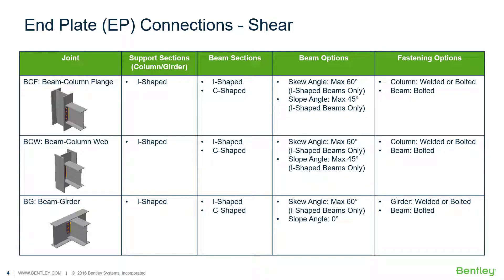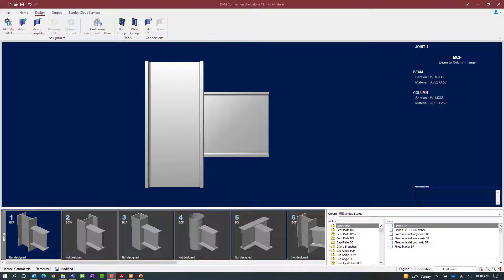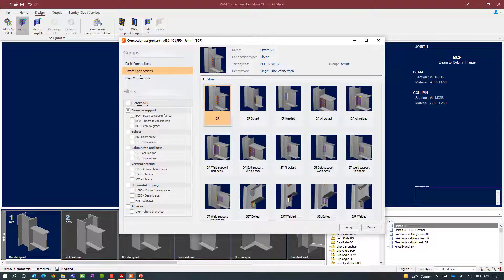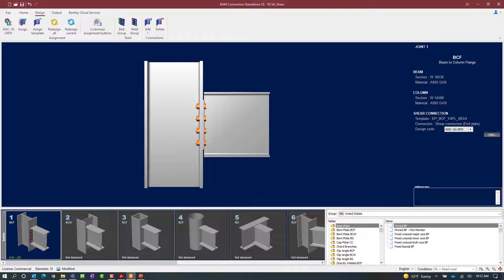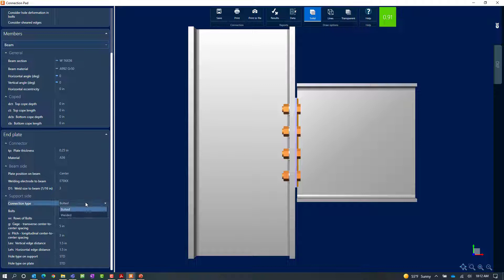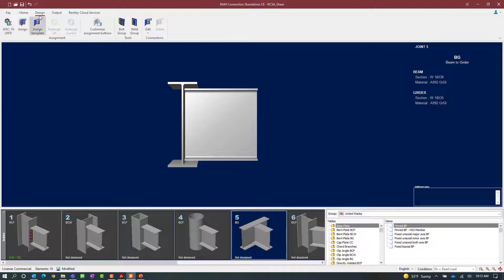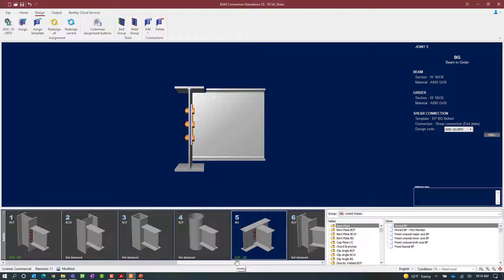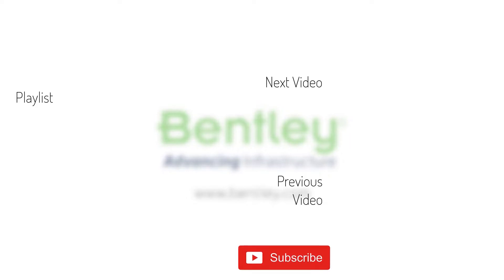Designing End Plate (EP) Connections in RAM Connection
In this video, you will learn how to design end plate shear connections for beam-column and beam-girder joints.